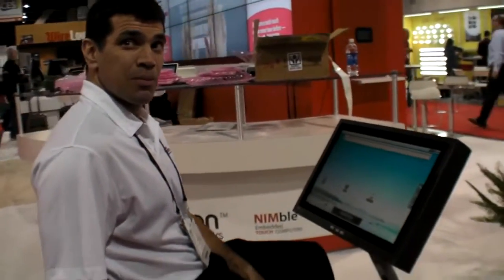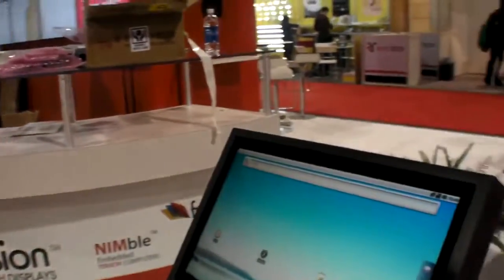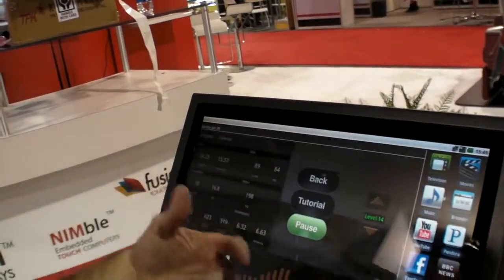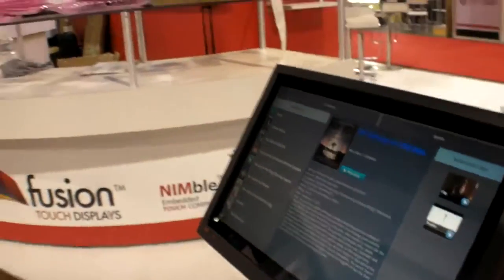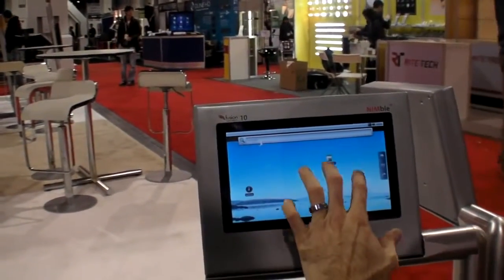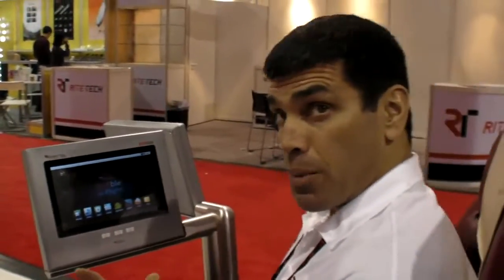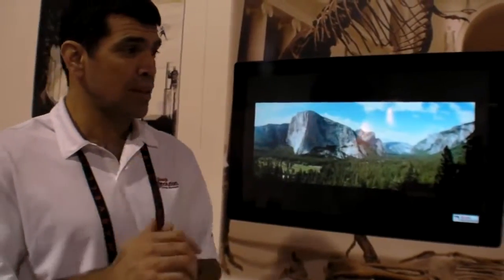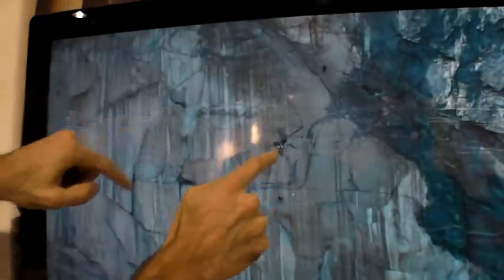Android Bicycle In flight Entertainment and 32 Touch screen